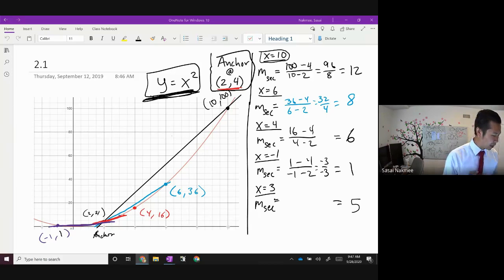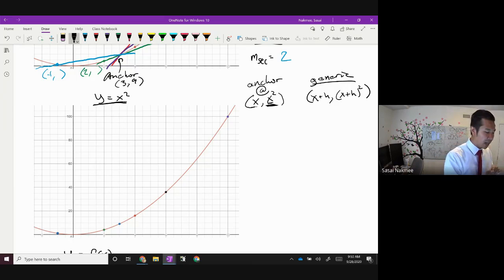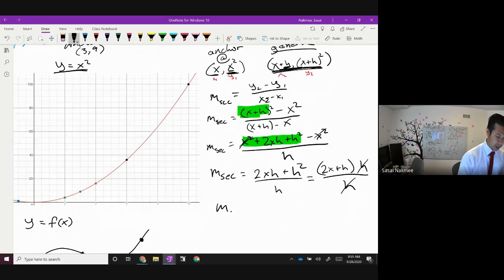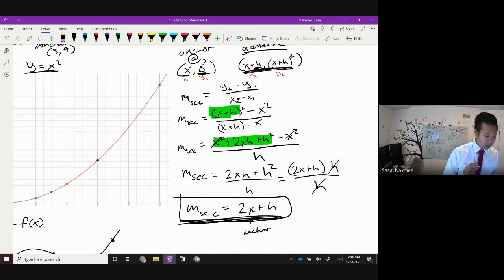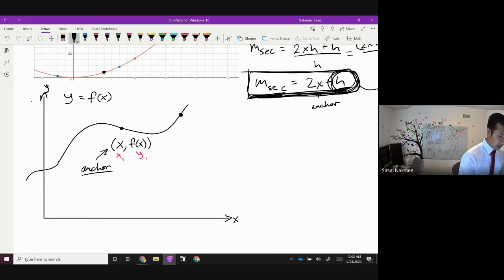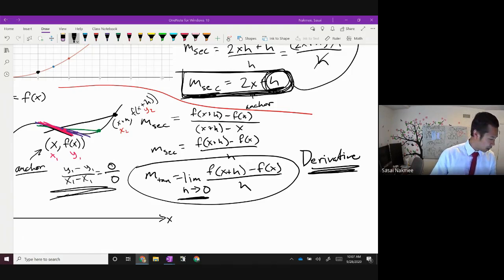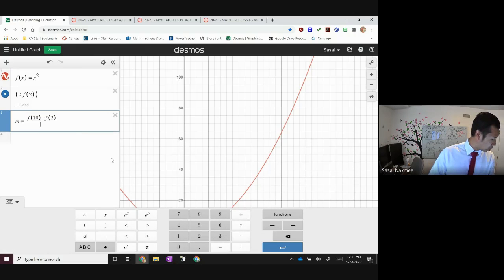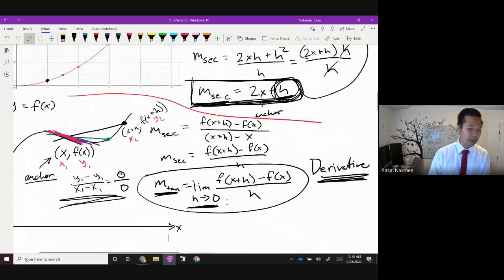AP Calc AB Unit 2.1 part 2 (9-28-2020)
Continuing with finding slopes of secant lines